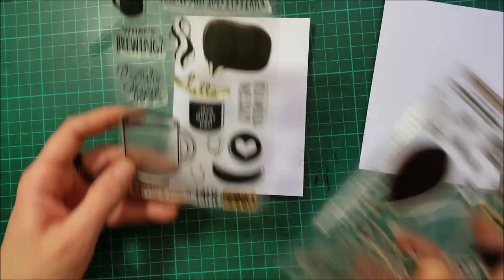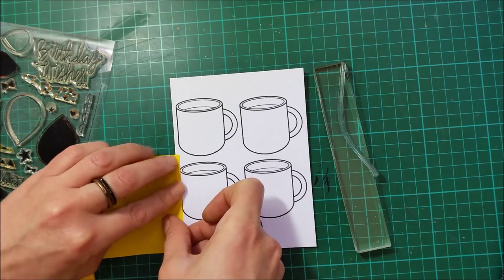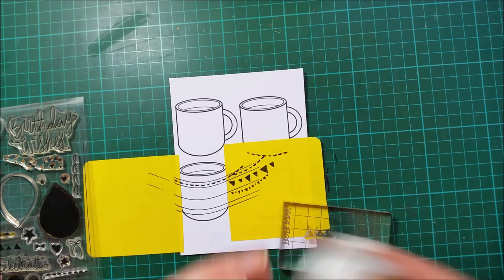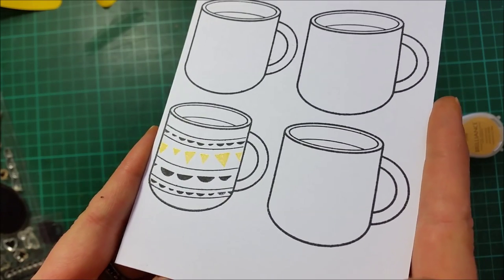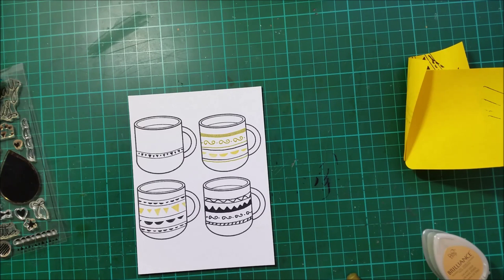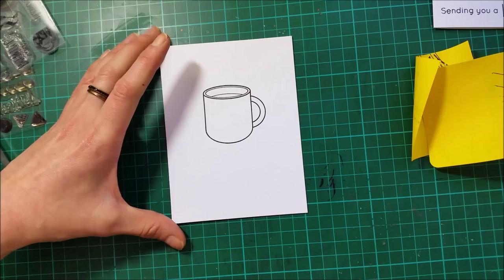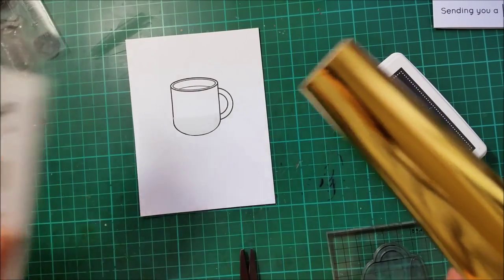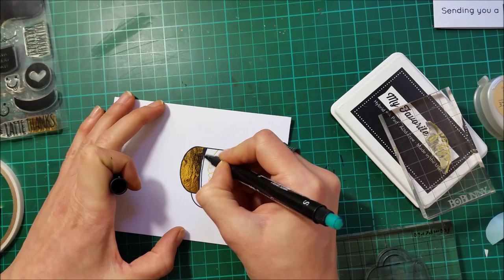Coffee Cup Cards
I am so excited with these cards, I had a lot of fun decorating my coffee cups:) Expand for the list of the supplies